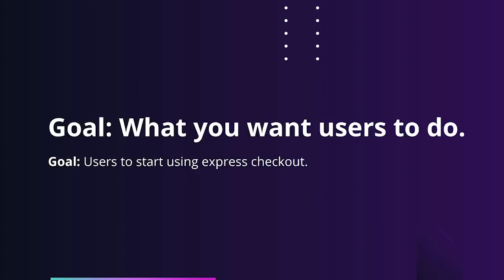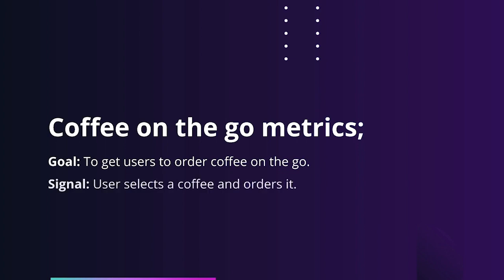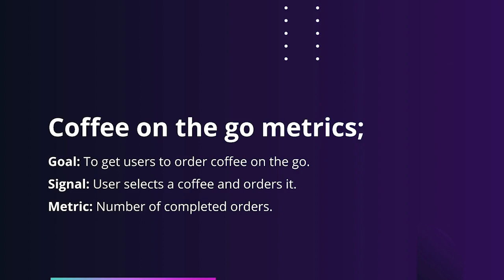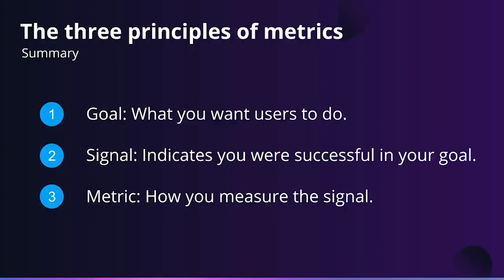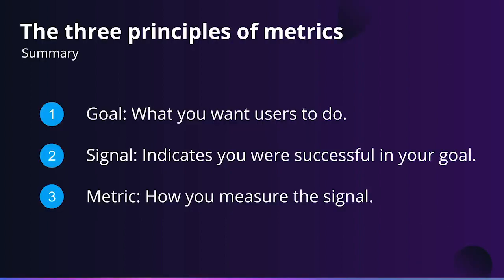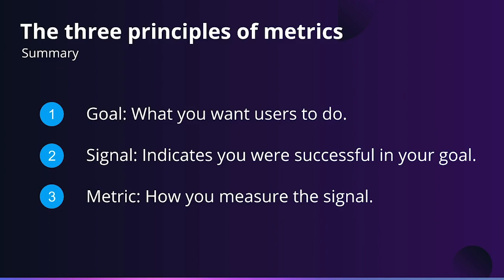[Course] Part Six: Defining metrics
This is an old course I created for Skillshare, some of the tools are a bit old, but the principles still apply. Uploaded it here cause I have mentioned it before in my course. Enjoy!